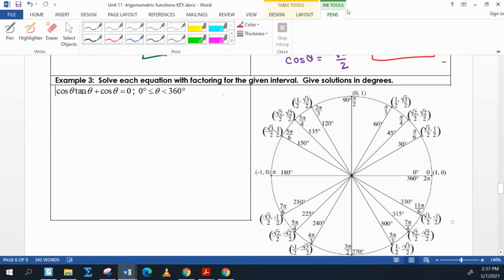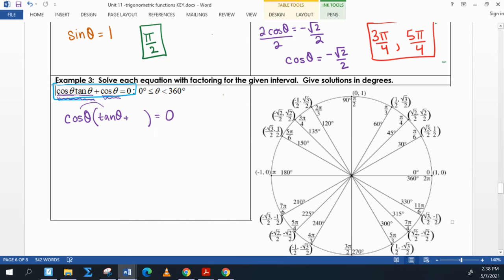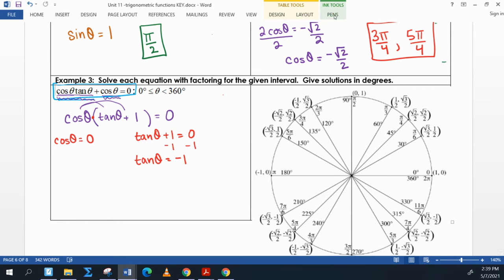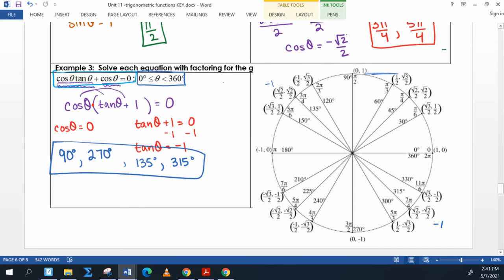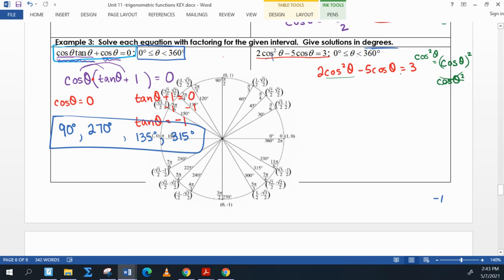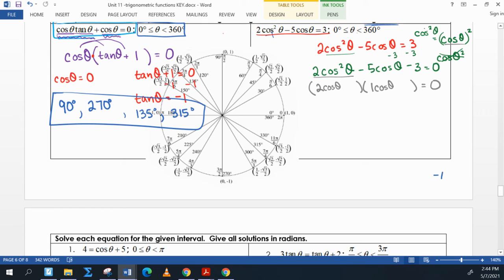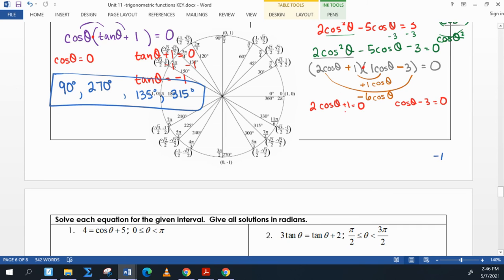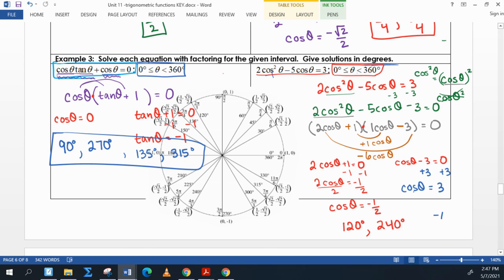11-2 (solving trigonometric equations) example 3